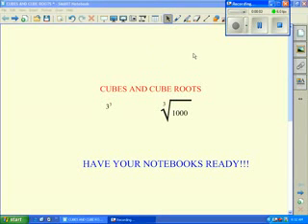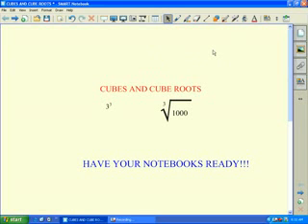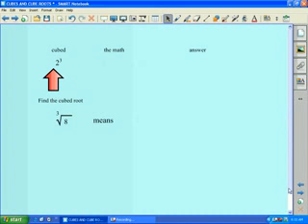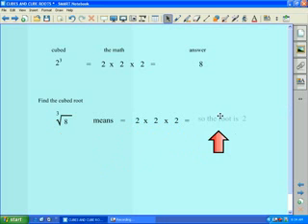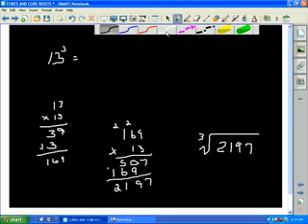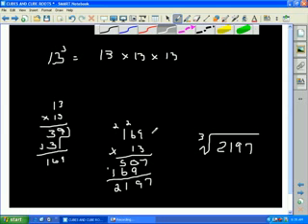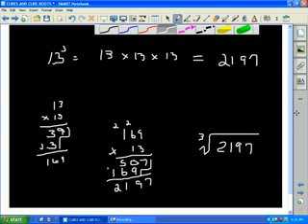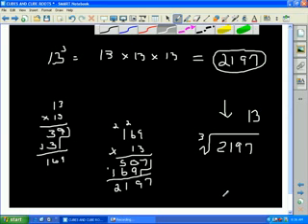Cubes and Cubed Root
TeacherTube User: Kodlacimamath

aims practice